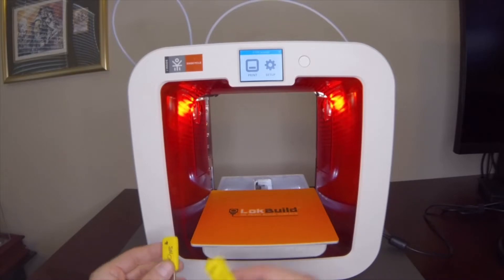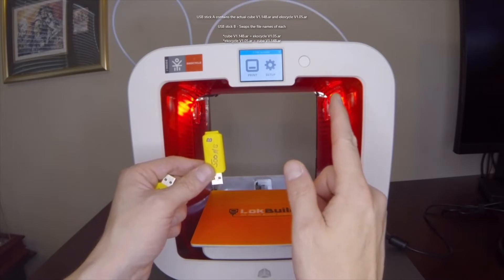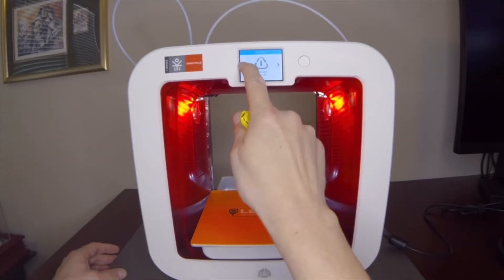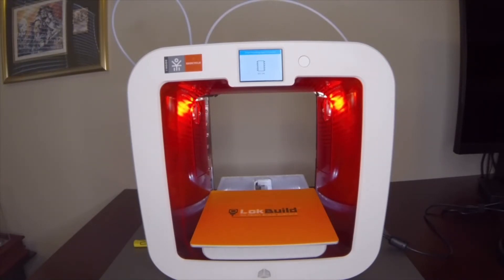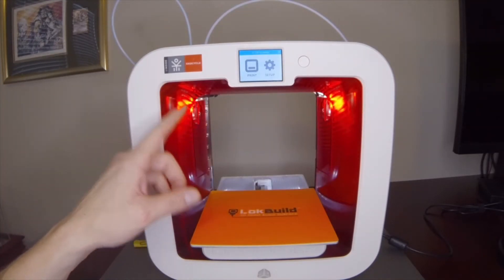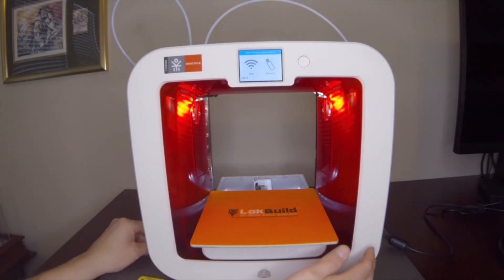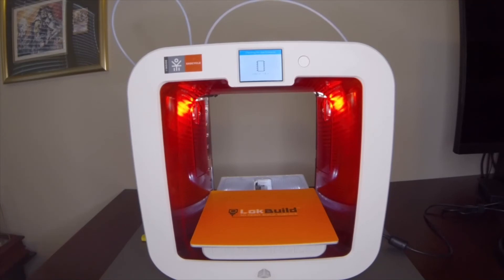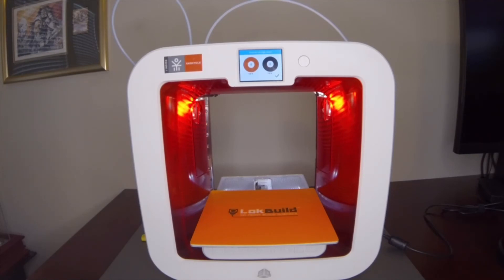Cube 3 and EKOCYCLE firmware swap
Instructions for converting a 3D Systems Cube 3 to EKOCYCLE and EKOCYCLE to Cube 3. This conversion is safe to perform as often as you like.

*Please note - you'll need the corresponding EEPROM chips for the filament. Please check Print3dforum.com and the Cube 3D Printers Owners group in Facebook for assistance programming EEPROM chips. Many (myself included) are happy to reprogram and reload chips for free.

Cube 3 is compatible with PLA, ABS and PVA (3DS called this Infinity Rinse Away).

EKOCYCLE is compatible with PETG only.

*Check the last 20 seconds to see how to change Cube Print after converting firmware.